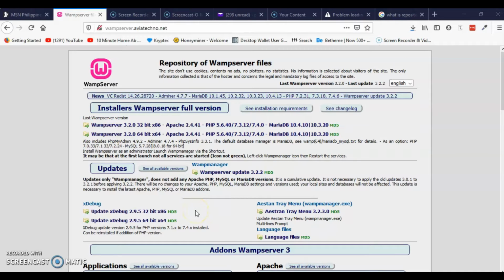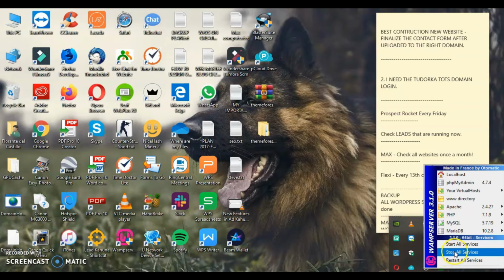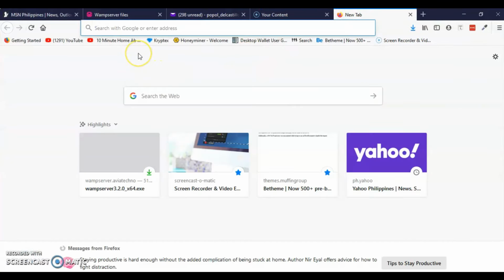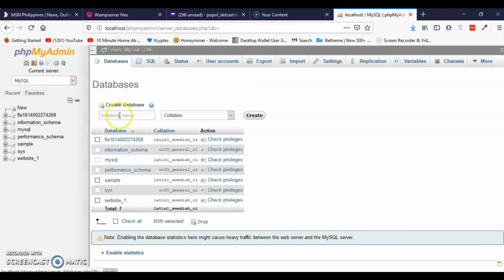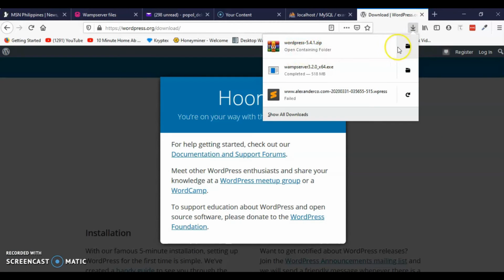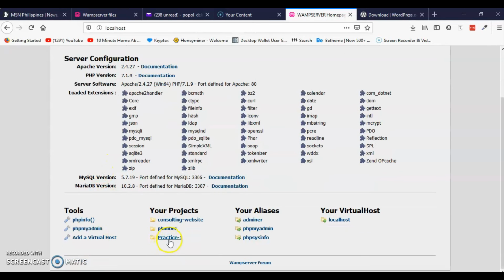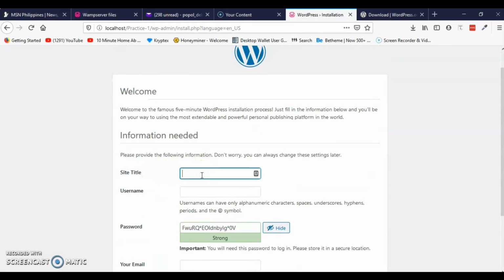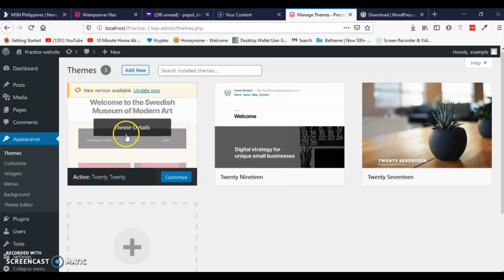Install WordPress On Local Computer​ - How To Install WordPress On Local Computer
Hey everyone in this video we will show you how to install WordPress locally on your computer.

How to install WordPress locally on your computer 2021  - WordPress for beginners.

How to install WordPress locally on your pc (and practice making your website).

Need to know how to install WordPress locally on windows?